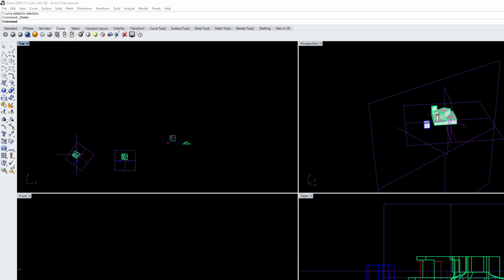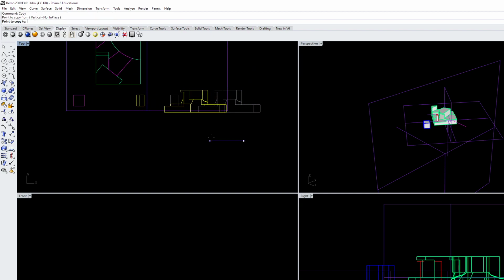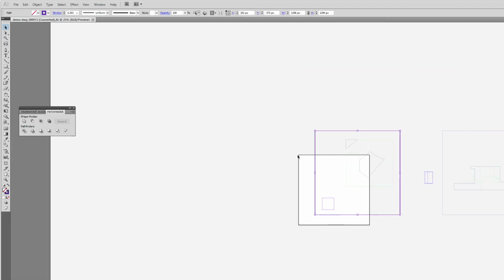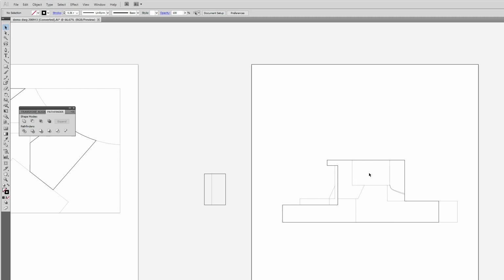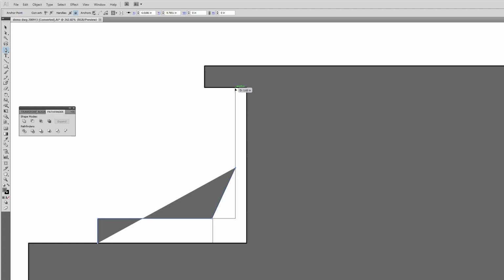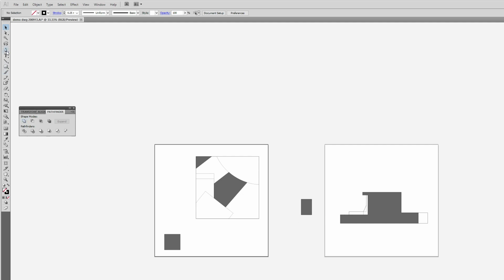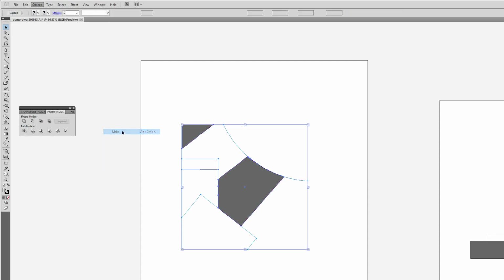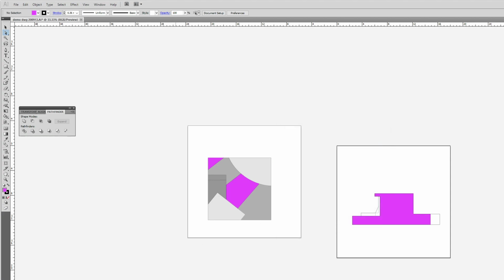Basic Rhino to Illustrator Workflow 4